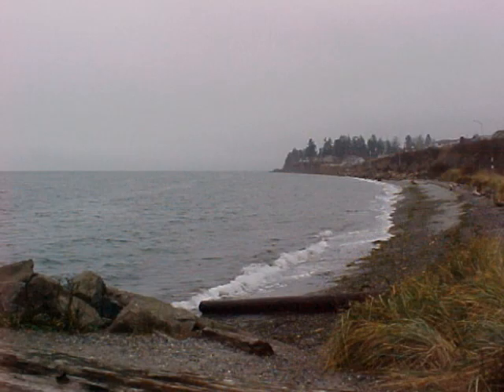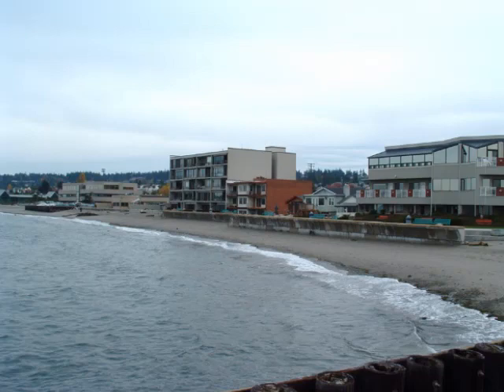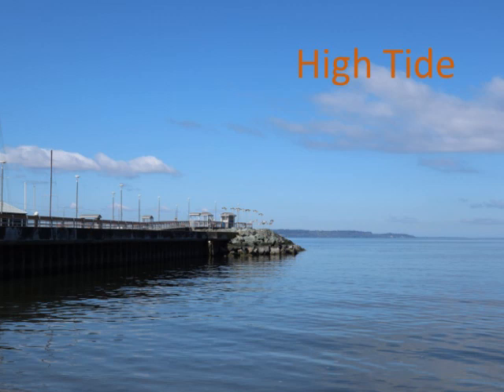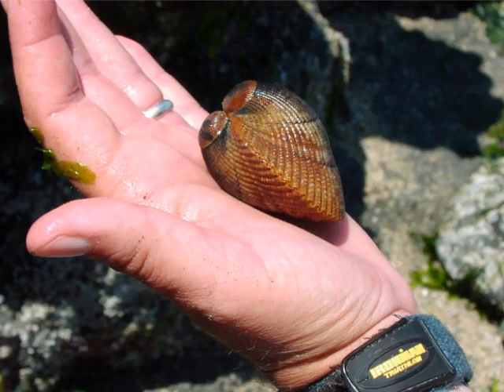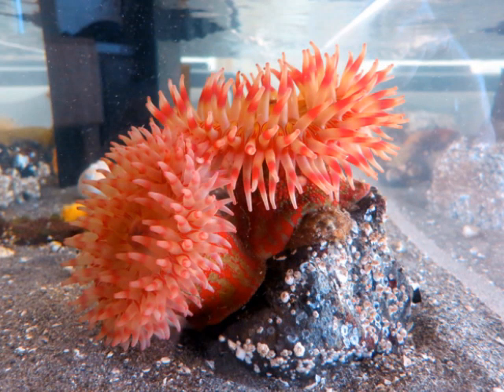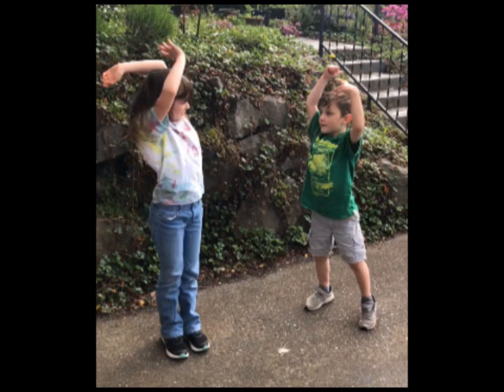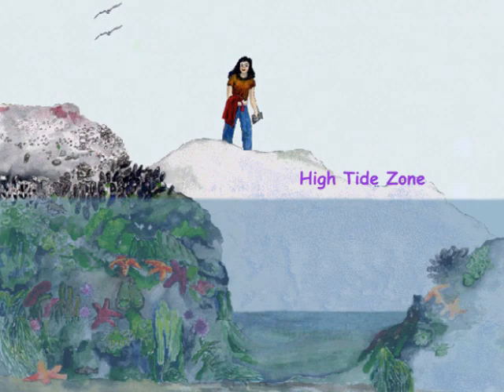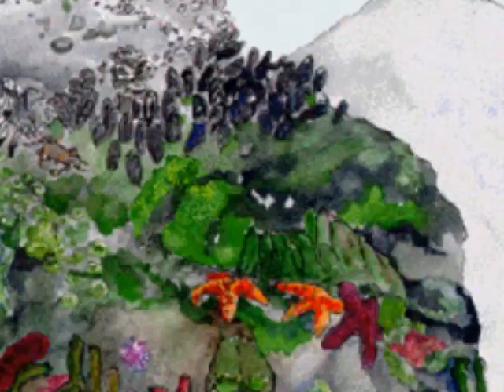Edmonds Beach Ranger Video 1 Introduction